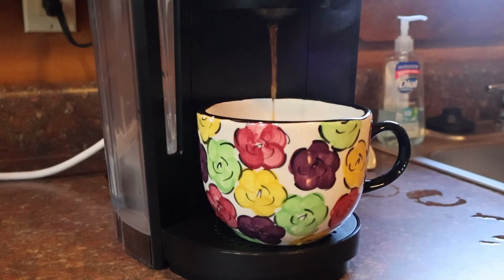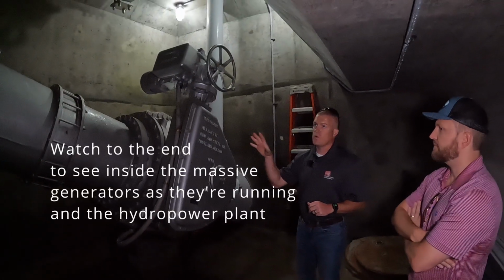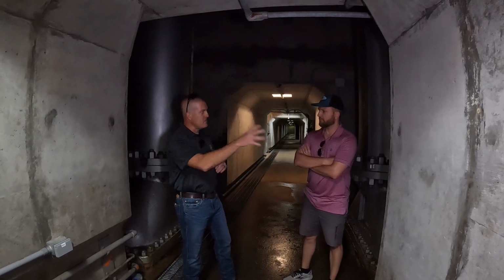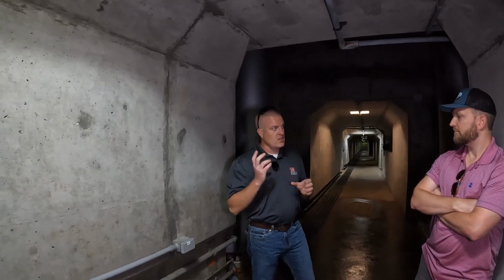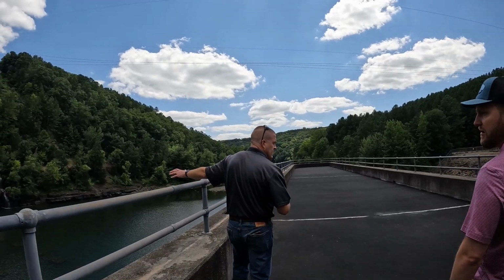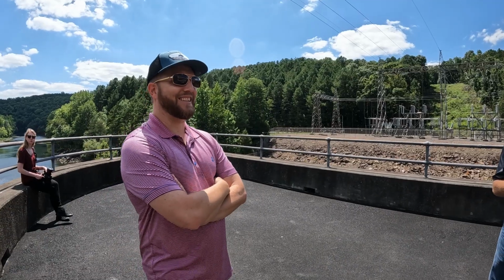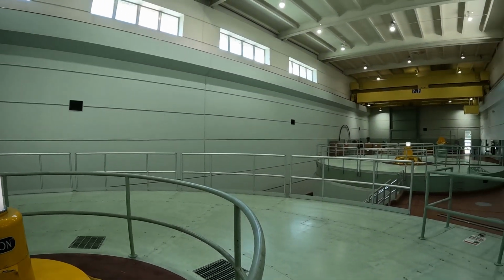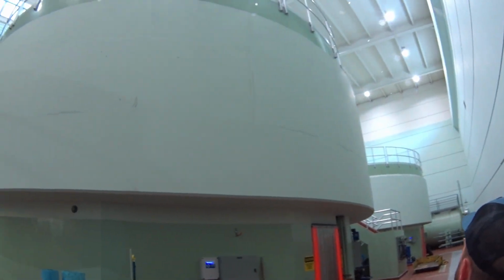Private tour inside Greers Ferry Dam -to the bottom! | Hydropower Plant | Heber Springs, AR | S2 E25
In this episode we are doing something that few have had the opportunity to do since 9/11. We are getting a full tour of Greers Ferry Dam in Heber Springs, Arkansas from the United States Army Corps of engineers.

The Greers Ferry dam was completed in December of 1962 and was dedicated by President John F Kennedy.

It was one of JFK's last official events before his assassination just a few weeks later.

The Greers Ferry Dam created the massive reservoir named Greers Ferry Lake.

The reservoir consists of two lakes connected by a water-filled gorge called the Narrows (over by Lacey’s Marina). The combination of the two lakes and the Narrows is Greers Ferry Lake and totals about 40,500 acres.

This tour will take us deep inside Greers Ferry Dam where we can feel the chill of the deep waters on the other side of the dam walls.

Led by Jay Townsend, Chief Public Affairs Officer at the U.S. Army Corps of Engineers, Little Rock District, we will also witness where generation begins, how it fills the Little Red River and how it affects our country.

Facts about Greers Ferry Dam and Greers Ferry Lake per USACE:

Location: Greers Ferry Dam is located on the Little Red River at river mile 79.0, three miles northeast of Heber Springs, Arkansas. There are 1,146 square miles of drainage area above the dam.

Purpose: The lake is one of five multiple-purpose projects constructed in the White River Basin for the control of floods and generation of hydroelectric power. The project also offers excellent recreational opportunities.

Construction:  Construction of the dam began in March 1959 and was completed in December 1962.  Powerhouse construction ended in July 1964 with the entire project costing $46 million.

Dam size:  1704 ft concrete dam, 243 feet high, 2 auxiliary earthen dams -  3,350 linear feet and 4,500 linear feet respectively

Lake elevation:
at conservation pool - 462.04 ft msl
at flood control pool - 487 ft msl

Shoreline length:
at conservation pool - 272 miles
at flood control pool - 343 miles

Total storage capacity: 2.8 million acre feet or 926 Billion Gallons

Hydropower:  Two Generating units rated at 48,000 kilowatts per unit

00:00 Dam Tour
00:58 USACE Welcome
02:42 Piano Strings and seismology
06:03 House generator
11:11 Flood control & power
16:51 If the dam breaks...
19:49 To the bottom of Greers Ferry Dam
22:36 Power Plant view
24:00 Little Red River
26:20 Dam Stats
31:31 Generation begins
35:21 Hydropower Plant Tour
Hi! My name is Lindsey! Arkansas Influencer, Travel Writer and YouTube Creator. Come travel with me!

Camera info: I run around Arkansas with a Canon R50 from ‪@bedfordcamera‬ in Little Rock, Arkansas.